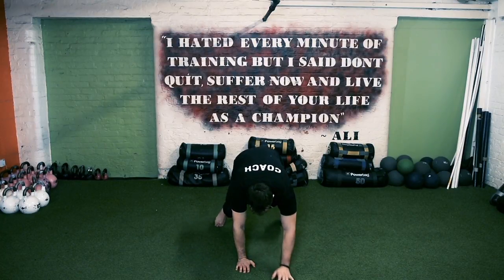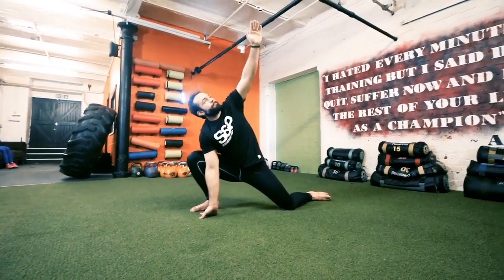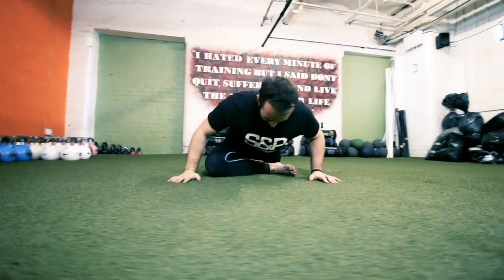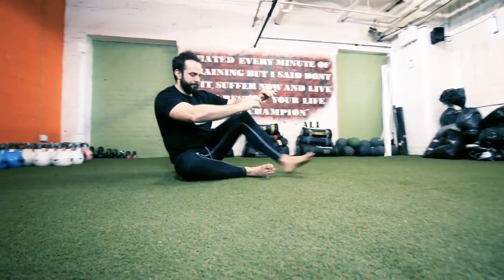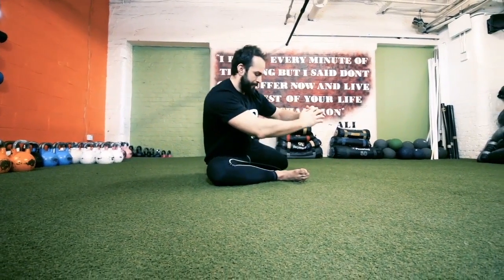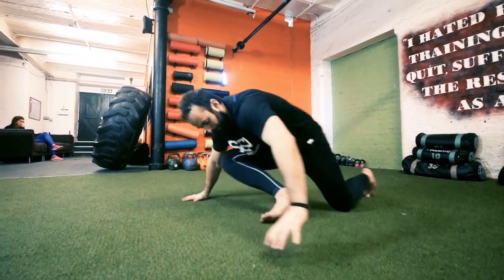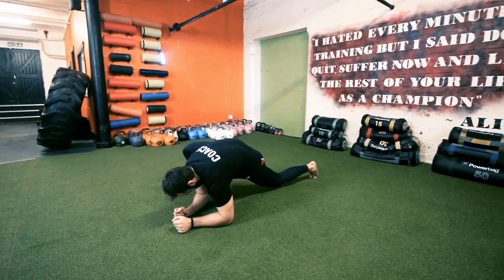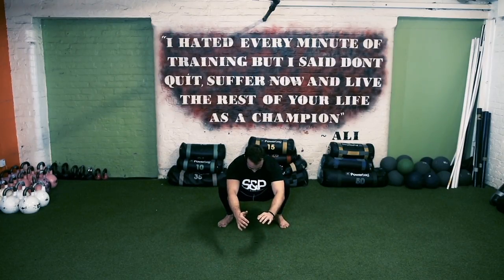Flow Drill 9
An intermediate flow drill working the full body